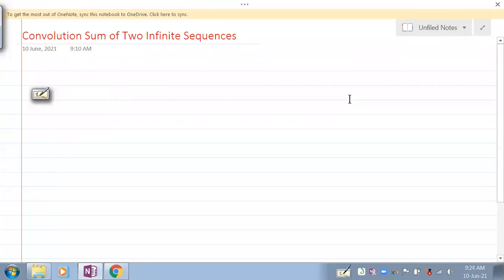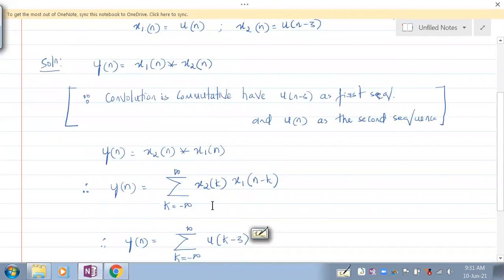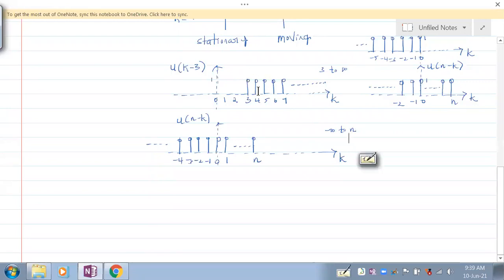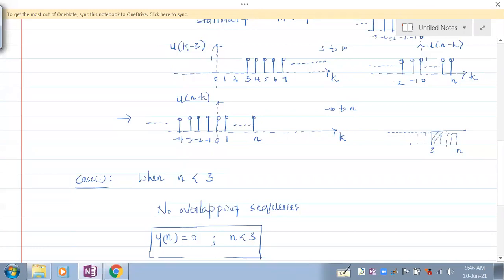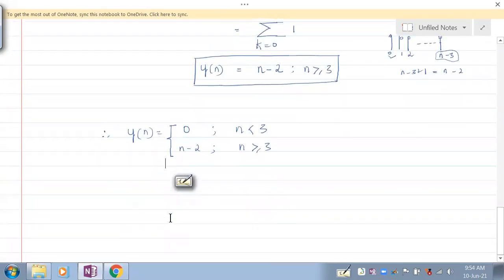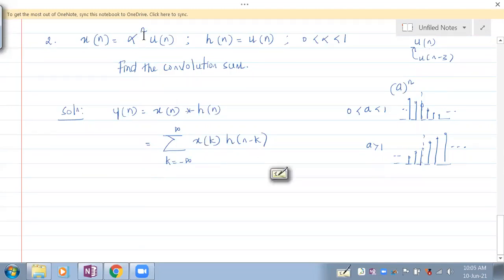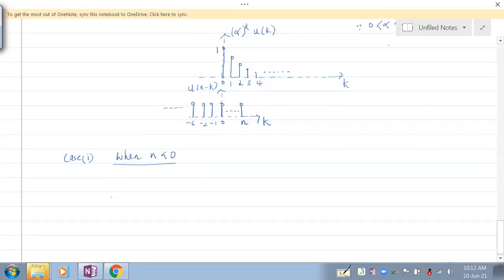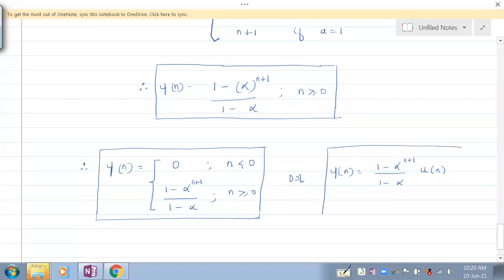Convolution Sum of Two Infinite Sequences (Problems 1 and 2)